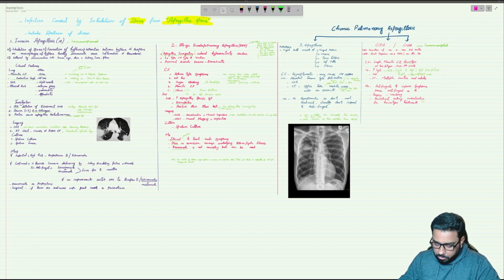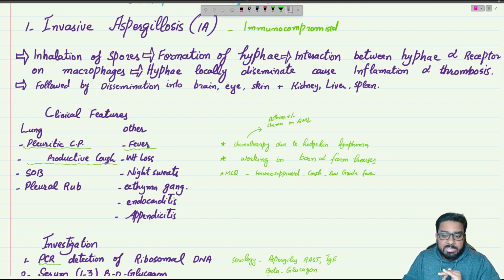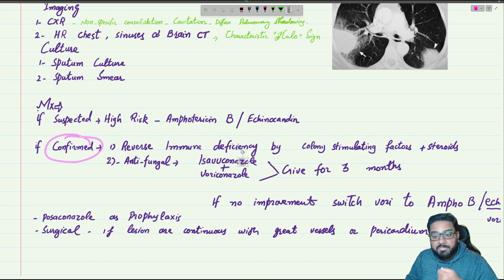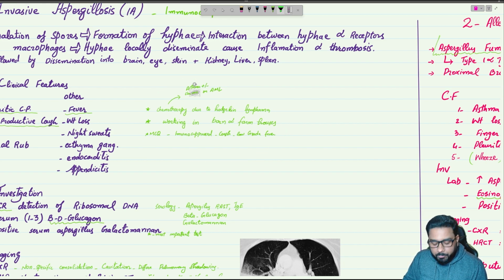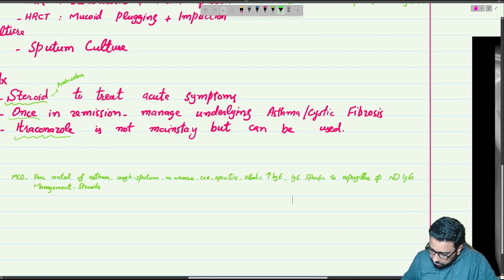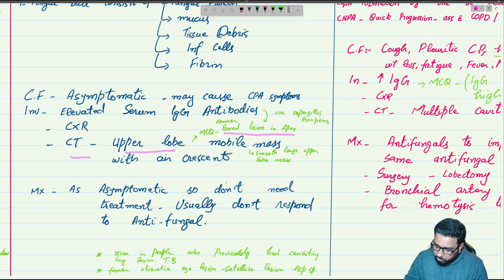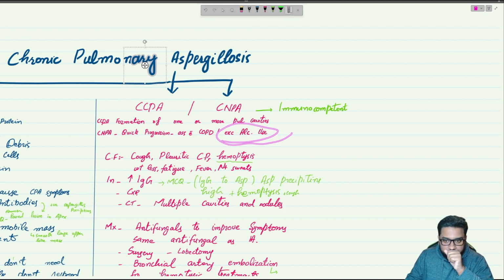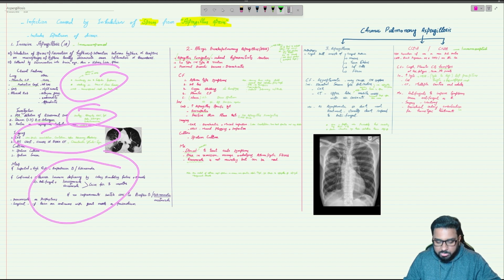Aspergillosis - Respiratory Unit - MRCP 1 - By Dr MTB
This video will cover all about aspergillosis including Invasive aspergillosis, Allergic bronchopulmonary aspergillosis, Aspergilloma, Chronic Cavitating Pulmonary Aspergillosis and Chronic Necrotising Pulmonary Aspergillosis.

We will also discuss the pattern of MCQ for MRCP 1 for each of them and will discuss more than 20 MCQs.